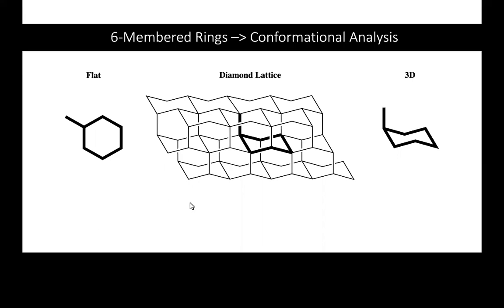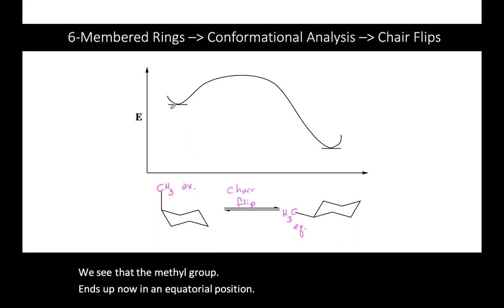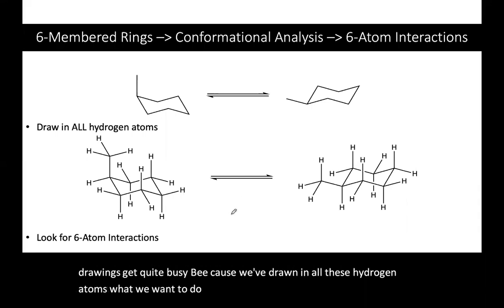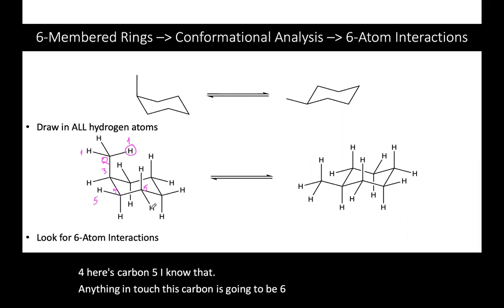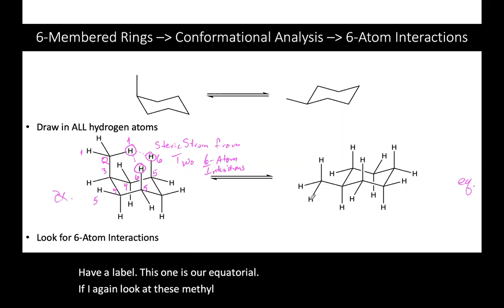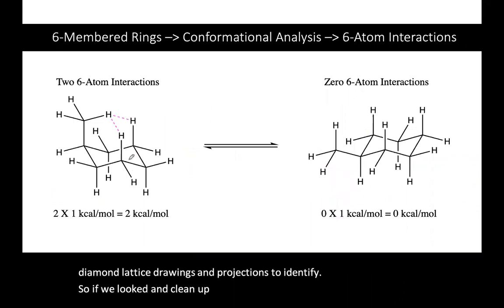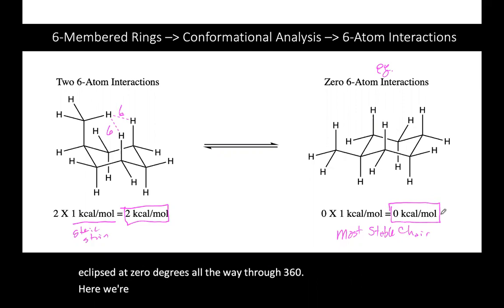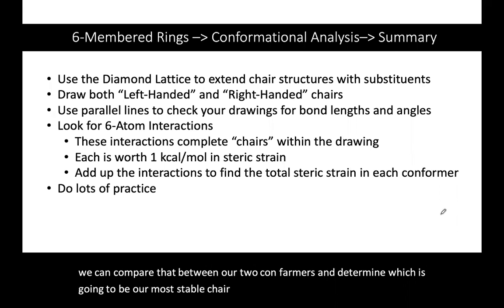Chair Coformations 6 Atom Interactions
This video describes the use of 6-Atom Interactions for calculating steric strain in cyclohexane conformers.